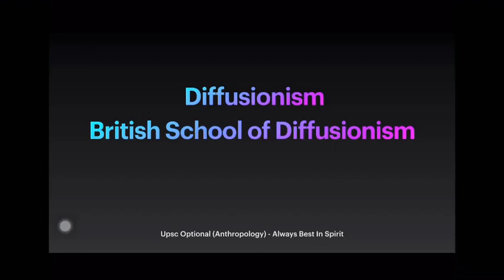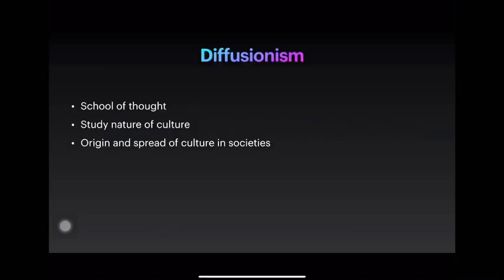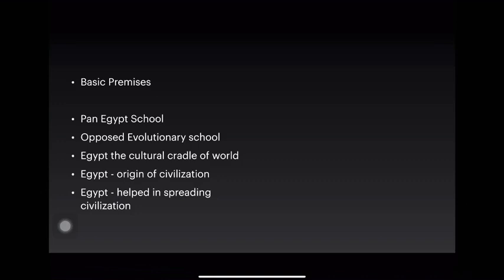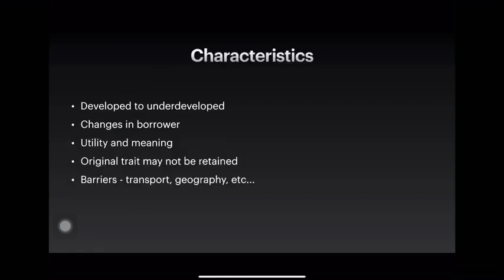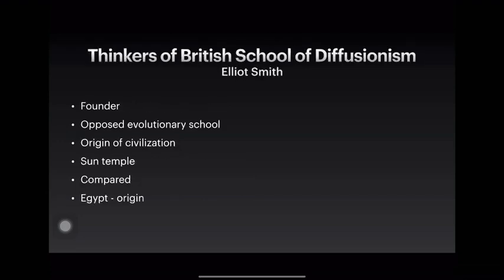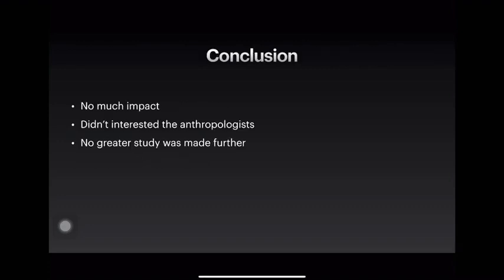Anthropology | Diffusionism | British School of Diffusionism || Elliot Smith | Perry | W H Rivers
Objective of this video is to give a framework to write answer about British School of Diffusionism in UPSC CSE optional- Anthropology. If there is any suggestions about this video let us know. We will make further videos based upon the comment/suggestions/requests.